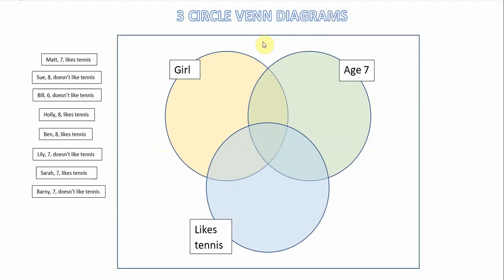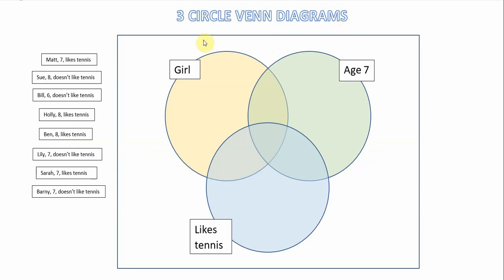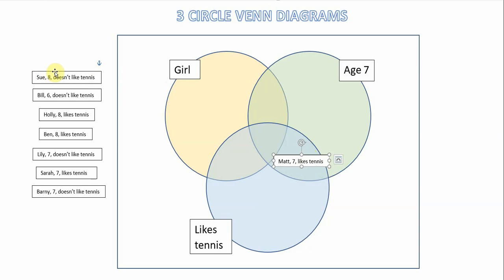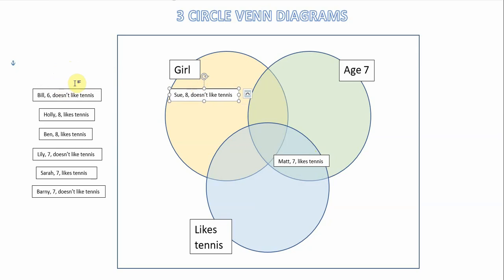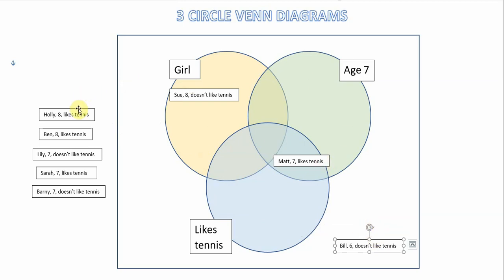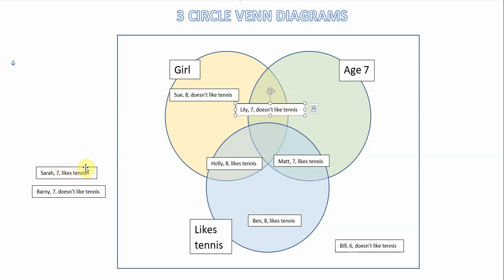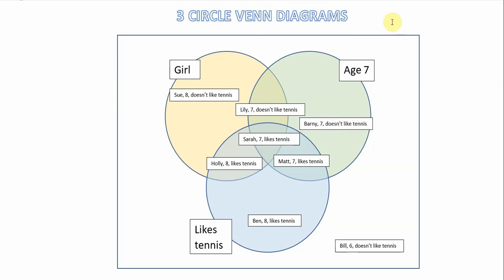3 circle venn diagram lesson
Find out how 3 Circle Venn Diagrams work and learn how to use them in this short video.